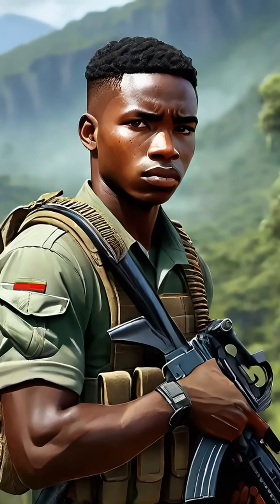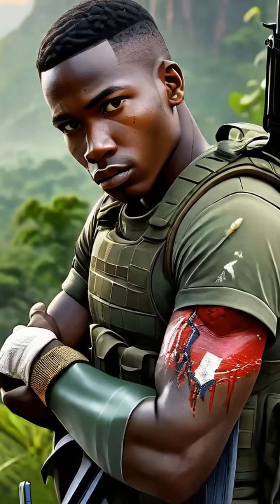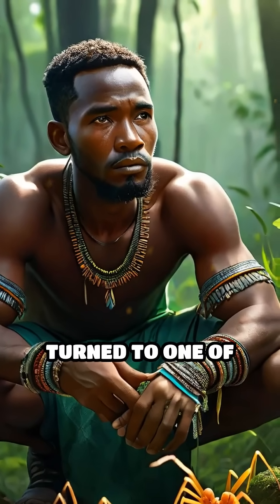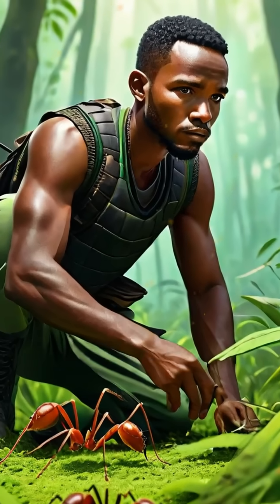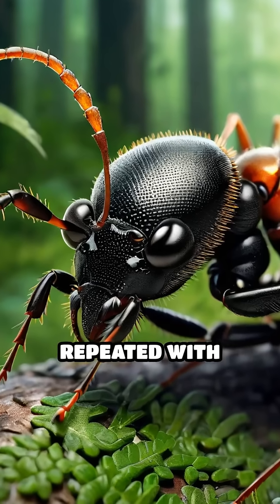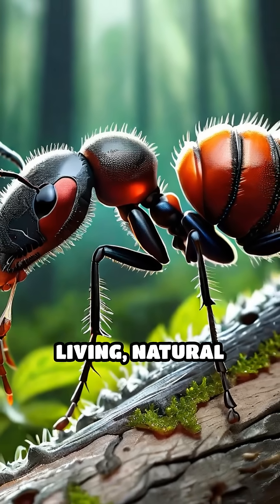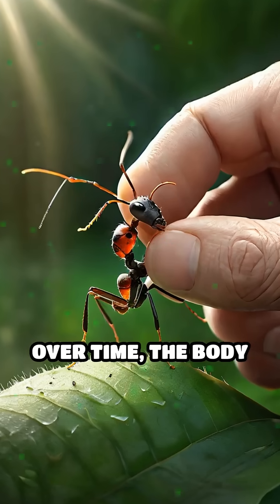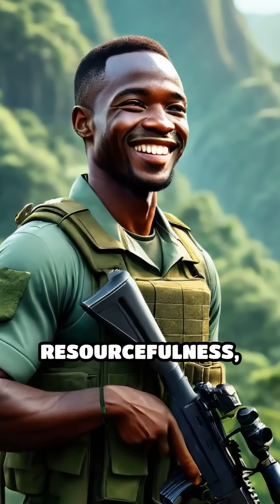**How soldiers used army ants to heal the wounds 🐜**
How soldiers used army ants to heal the wounds 🐜**How soldiers used army ants to heal the wounds **

Ever wondered how ancient warriors survived deep in the African wilderness with nothing but the power of nature? 🐜🌍 In today’s captivating video, we dive into the incredible and somewhat shocking world of traditional wound healing using army ants.

Join us as we uncover:
• The historical context of wilderness medicine in Africa
• The fascinating anatomy of army ants and their powerful mandibles
• A step-by-step look at how these tiny creatures have saved lives in critical situations
• Real-life stories of soldiers and tribespeople who relied on this unconventional method during emergencies

In a world where modern medicine is often taken for granted, you'll be amazed to learn about this natural remedy that has stood the test of time. From the instincts of the ant to the resilience of the human spirit, this video explores how nature can sometimes provide the most effective solutions.

**Timestamps:**
0:00 Introduction
1:10 Historical Insights into Wilderness Medicine
2:45 The Anatomy of Army Ants
4:30 Step-by-Step Wound Healing Technique
6:15 Real-Life Testimonials and Stories
8:00 The Importance of Traditional Knowledge

Drop your thoughts or questions in the comments below – we’d love to hear from you!